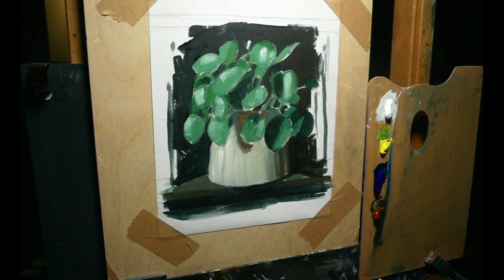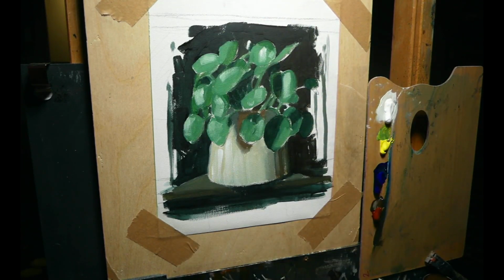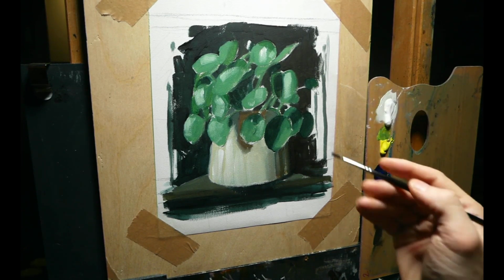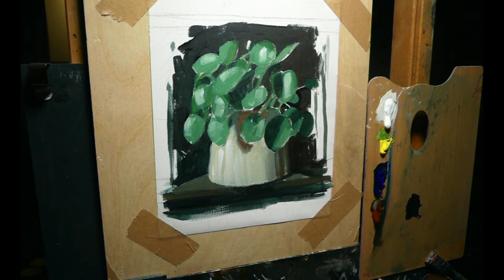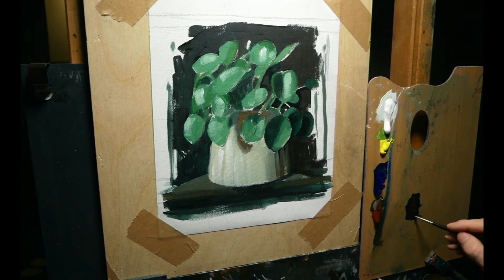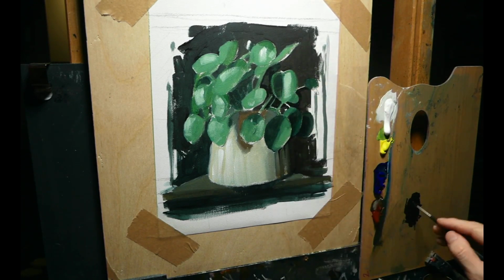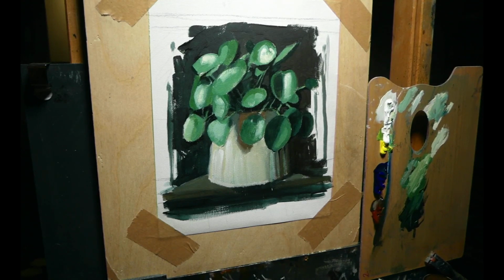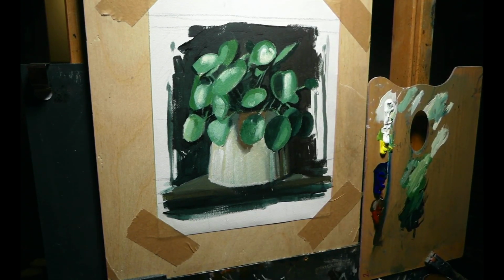Fun Colour Study of a Houseplant – Neatening Edges and Shapes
This series will show you how to create fun studies of plants in acrylics using a simple bold palette.

In this lesson I will show you how to neaten up your initial lay-in of colour, ready for more detailed passes.

Materials:
- Acrylic paints: White, Bright Yellow, Bright Blue and Earth Red
- Water cups and water
- Palette
- Paper towel
- Medium sized flat acrylic brush
- Small pointed brush